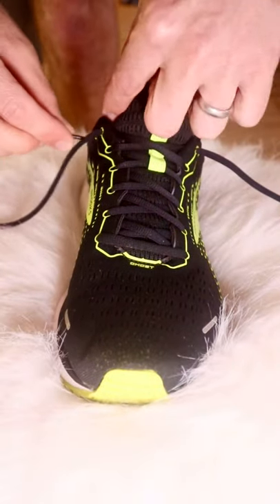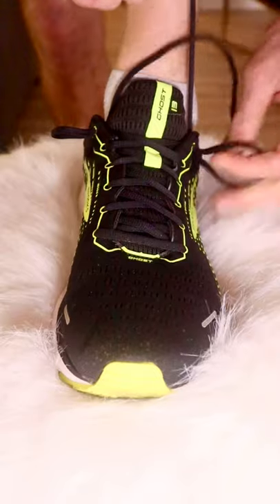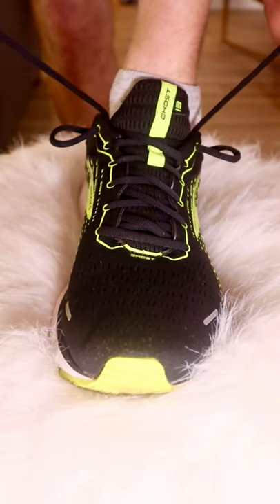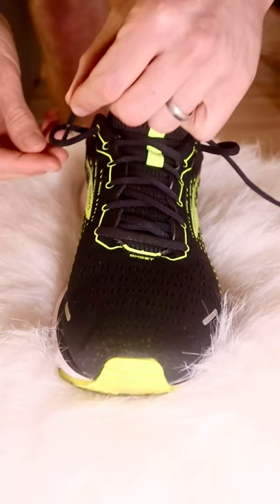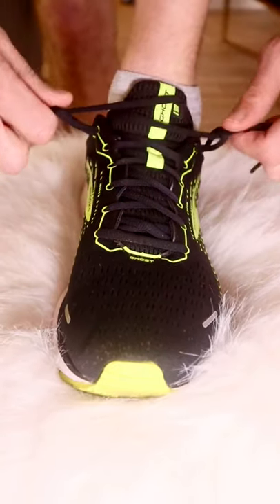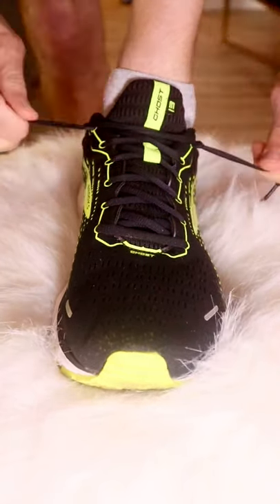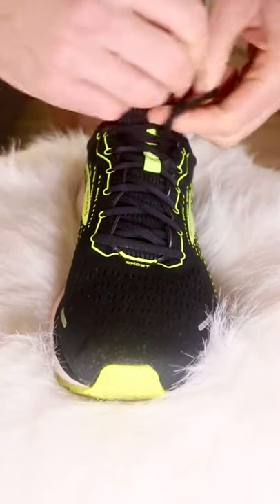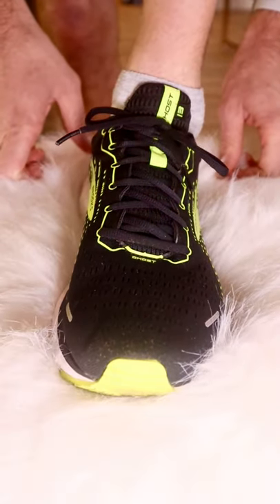PREVENT HEEL SLIP AND BLISTERS FROM YOUR RUNNING SHOES: the runner’s knot!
Are you tired of having your running shoes slip on your heels? Do your running shoes give you blisters? It may just be a matter of tying your running shoes differently.
In this quickie you’ll learn how to tie the runner’s knot, aka the heel lock or lace lock method!

Most of my videos inside are shot on the Canon M50. While out and about running, I use the GoPro HERO9 Black.

Running:
💥💥Shoes:💥💥

💥💥Hydration💥💥
Hydration pack (Salomon Adv Skin 12 Set)